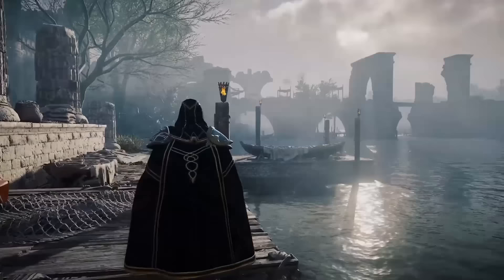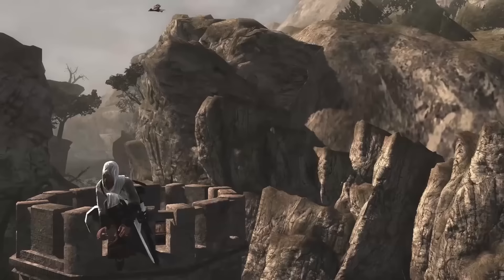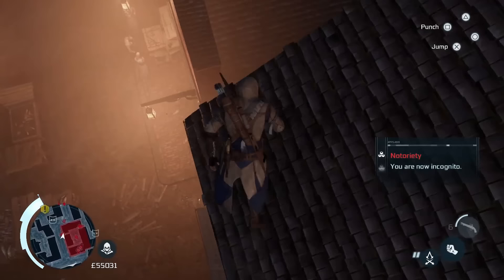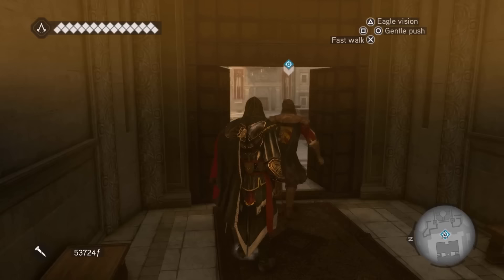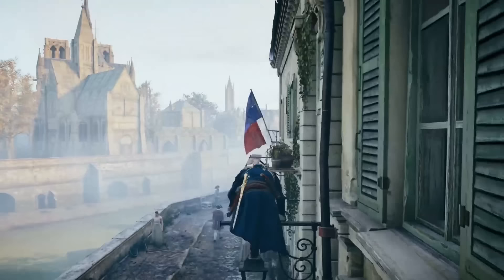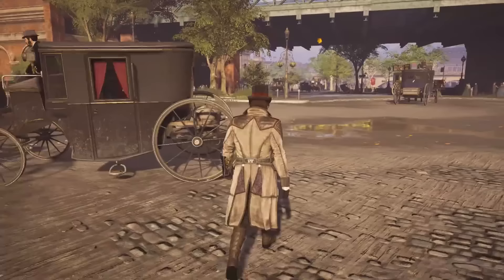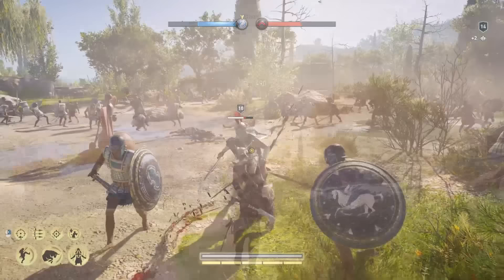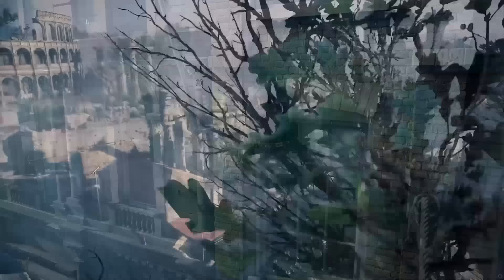Ranking Every Assassin's Creed World In Each Game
Hey there. In this video I will be ranking my top 12 favorite settings from each of the mainline Assassin's Creed games. This was not an easy task, as each game offers its own set of unforgettable locations and environments. But after much deliberation and contemplation, I've narrowed it down to the 12 that stood out to me the most. Some of the settings on this list may be expected, while others may be surprising.

0:00 - Intro
1:24 - AC Rogue
2:52 - AC 1
5:32 - AC Revelations
8:17 - AC 3
10:15 - AC 2
13:15 - AC Brotherhood
15:27 - AC Valhalla
17:57 - AC Unity
20:55 - AC Syndicate
23:28 - AC 4 Black Flag
26:17 - AC Odyssey
28:28 - AC Origins
31:24 - Outro
Assassin's Creed Valhalla Main Theme  Sarah Schachner, Jesper Kyd (feat. Einar Selvik)
Assassin's Creed Revelations  Jesper Kyd & Lorne Balfe
Odyssey (Greek version) Assassin's Creed Odyssey (OST)  The Flight